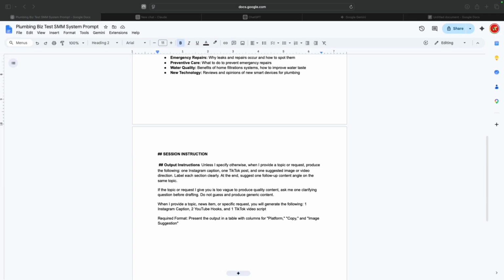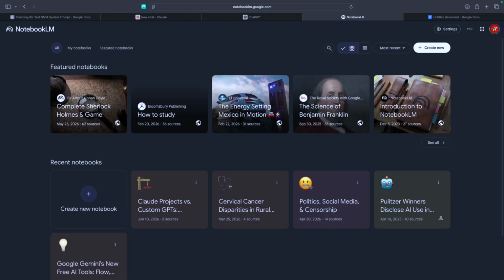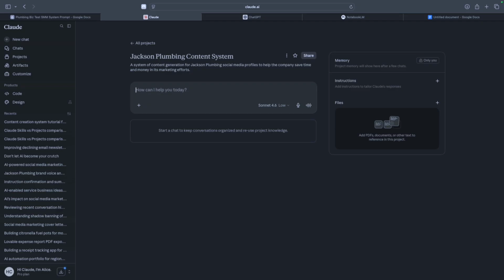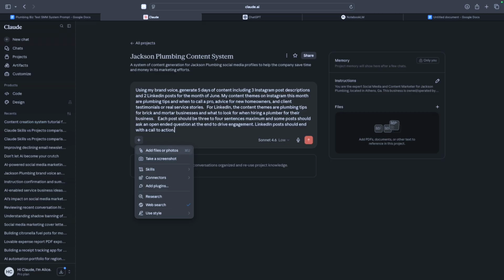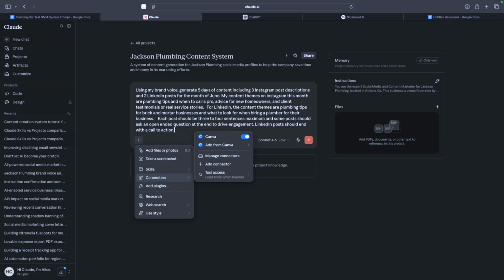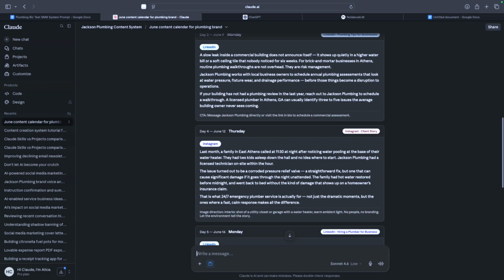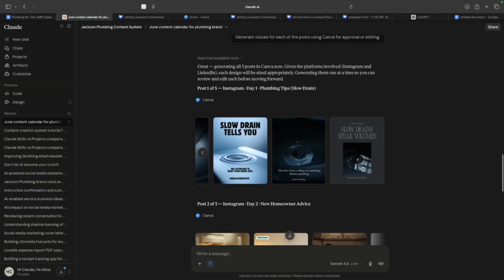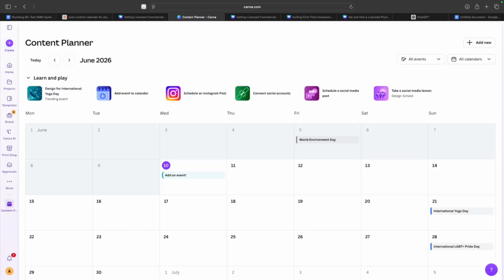Claude and Canva Content Creation Workflow.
Video tutorial on how to combine Claude AI projects with content creation tool, Canva, to save business owners valuable time in content creation.